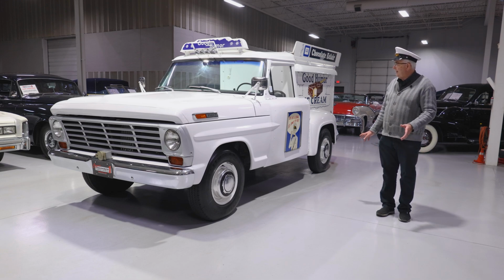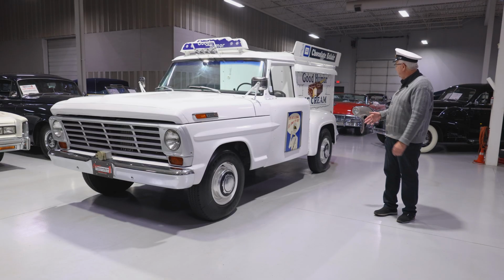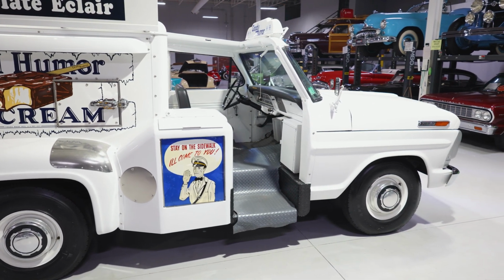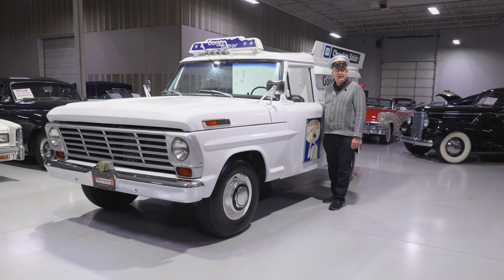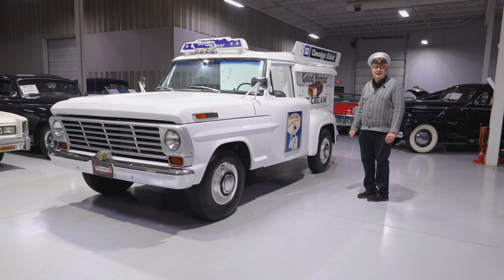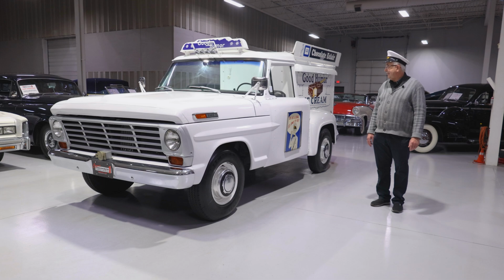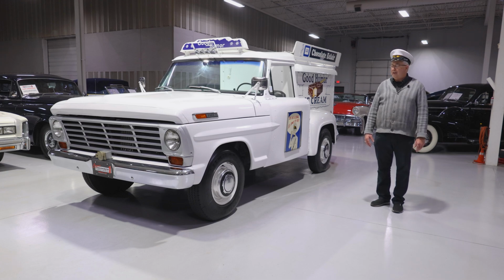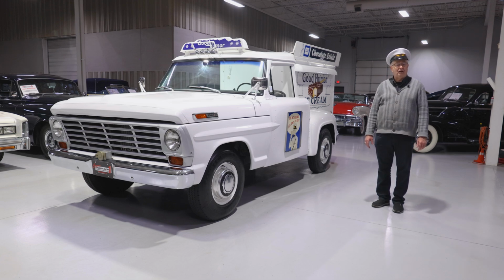1969 Ford F250 Good Humor Ice Cream Truck - FOR SALE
This 1969 Ford F250 Good Humor Ice Cream Truck sports a Hackney Brothers built body complete with a refrigerated storage compartment, and it has been completely restored to its former glory with vintage Good Humor Ice Cream livery! By 1956, Good Humor was operating over 2,000 ice cream trucks and 90% of the company's sales came from its extensive truck distribution network. Today, the number of surviving Good Humor Ice Cream Trucks is unknown however Motortrend suggests that fewer than 100 are thought to remain. This example sports a Ford 240 inline 6 cylinder engine fed by a single barrel carburetor. The straight 6 is backed by an Automatic transmission. It's loaded with fantastic options like power steering, dual outside mirrors and power brakes. Riding on a set of radial tires mounted on painted steel wheels and accented with shiny hubcaps, this '69 Ice Cream truck has a fantastic look and much improved ride. The rear of this 1969 Ford F250 comes outfitted with a refrigerated box that will keep your treats organized and cool even on the hottest summer days. This Ford Ice Cream truck also comes outfitted with bells to alert the neighborhood that the Ice Cream Truck is making its rounds. The driver's compartment is equipped with a folding rooftop so that you can enjoy an open cabin when weather permits or can be covered to protect the driver from the elements. The body of this Ice Cream Truck has been refinished in White and is finished off with a plethora of Good Humor Ice Cream Livery that's visible from every angle! Additionally, exterior lighting ensures that everybody can see the Good Humor Ice Cream emblems on the sides and even the Good Humor sign on top of the windshield lights up as well. Additionally, no Ice Cream Truck would be complete without those iconic bells to alert everyone in the neighborhood that Ice Cream has arrived and of course this '69 Ford Truck has these too! The interior of this 1969 Ford F250 Good Humor Ice Cream Truck looks great as well! The driver's seat has been reupholstered in black vinyl and it's accessible through a set of steps on the passenger's side. The black painted dash, black steering wheel, and instrument cluster all appear to be in great shape and retain a nice stock appearance. Instrumentation includes a 100 MPH speedometer, temperature gauge, and fuel gauge. Whether you're an established collector looking for a one-of-a-kind piece to add to your collection or you're buying your very first classic truck, this 1969 Ford F250 Good Humor Ice Cream Truck would make an excellent choice.

0:00 - Video Start
8:22 - Cold Start
8:46 - Virtual Walkaround

About Ellingson Motorcars:
Ellingson's Number 1 Classic and Collectible Cars is a top collectible classic car dealer in the Midwest. Our indoor showroom houses over 90 beautiful classic cars, trucks and motorcycles for sale ranging from pre-war antiques to American muscle cars to today’s modern automobiles. Our knowledgeable and friendly staff is always eager to help you find your perfect dream car. Our consignment and buying program is one of the best in the business. If you have a car you are looking to sell, let one of the staff know. We can help you determine how to maximize the price you get. We also offer a full service repair facility with the knowledge and expertise to work on most any mechanical issues. Make Ellingson's the Number 1 place to call when it comes to buying, consigning, selling, or servicing your collectible classic automobile or truck.